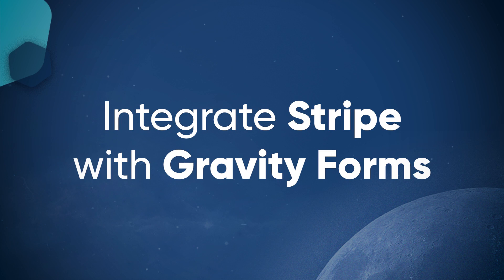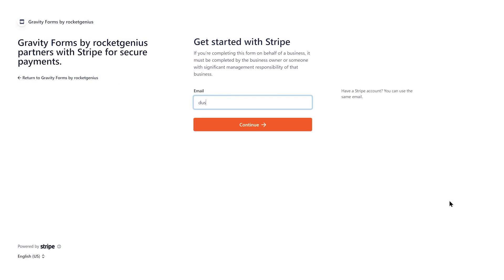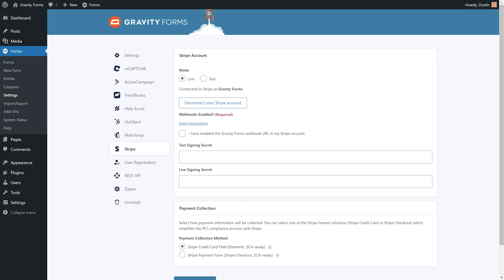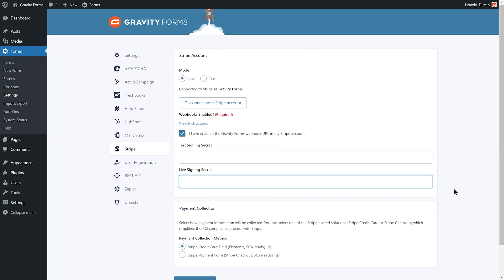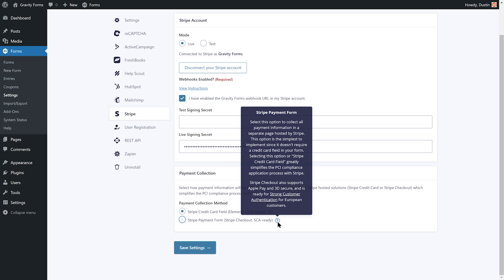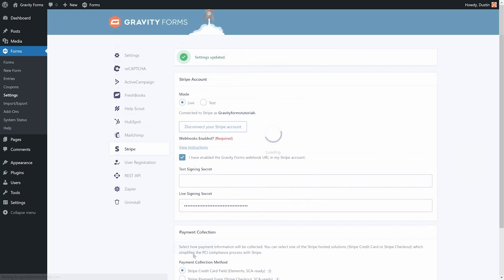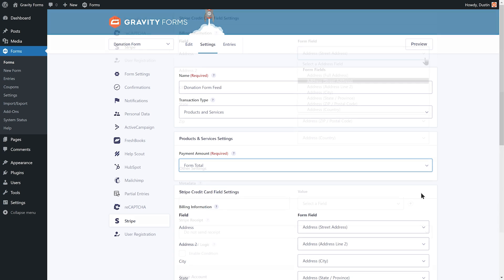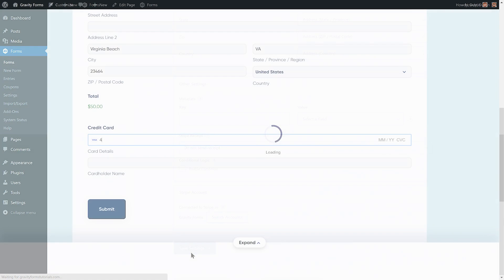Accept Payments Using Stripe and Gravity Forms (2022)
Accept payments for your business with Gravity Forms and Stripe. Try out our free demo today and see why we are the #1 WordPress form builder for businesses.